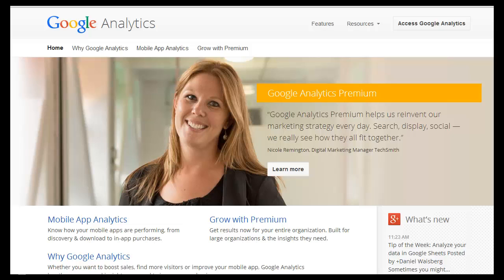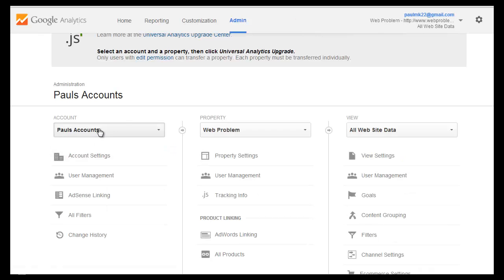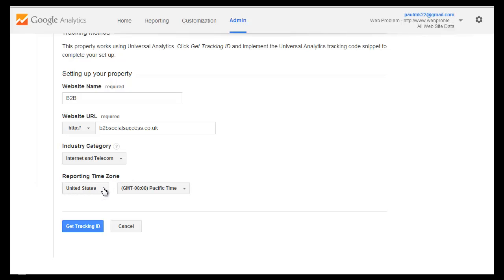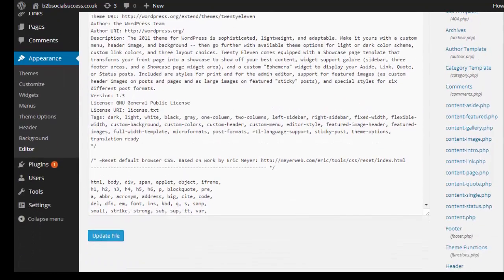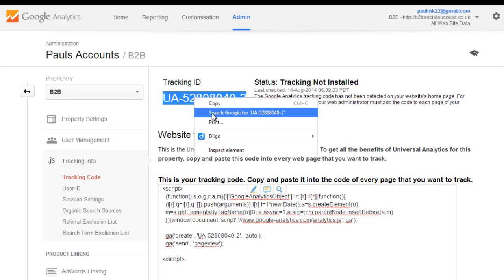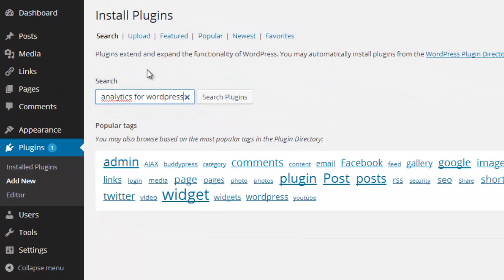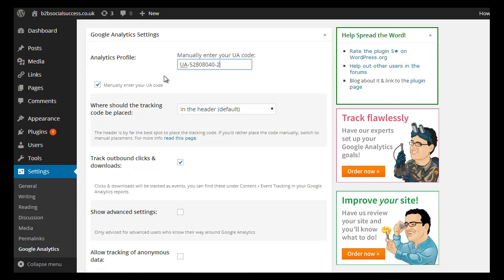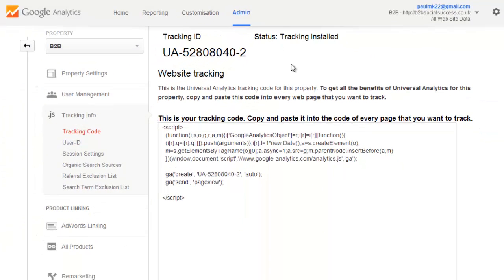How To Use Google Analytics - Part 2 - Adding Google Analytics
This is our second video on the topic of how to use and setup Google Analytics.

This video shows how to setup a Google Analytics account and then take the tracking code that Google supplies and add it to a Wordpress blog or website.

The video demonstrates a couple of ways of adding Analytics; you can either add the code to your site manually, or else you can use a Yoast plugin to do everything for you. Either way, adding Analytics to your blog is easy.

Visit the Webwisa website to see all of our free tutorial videos.